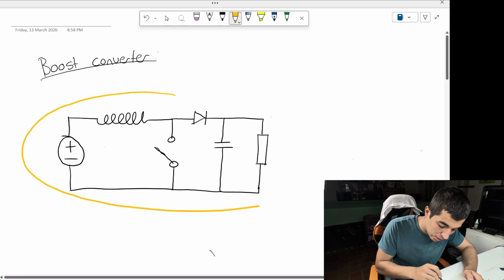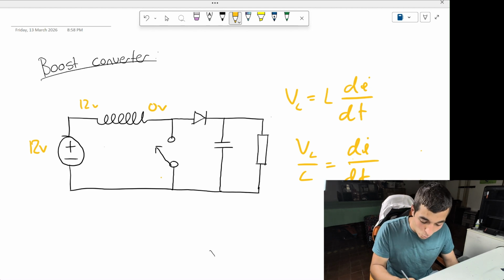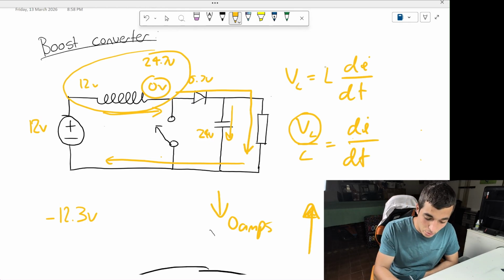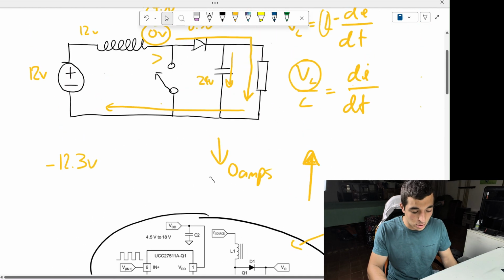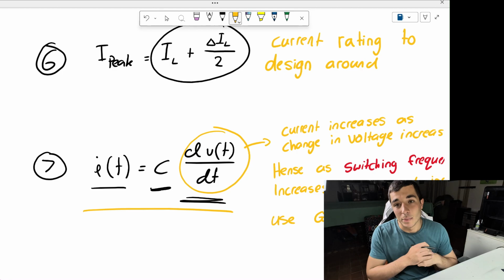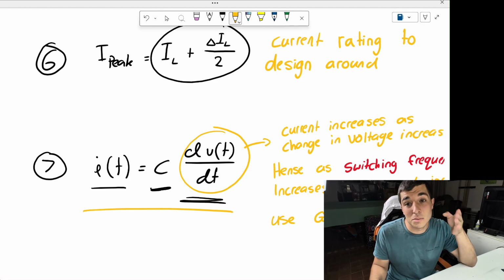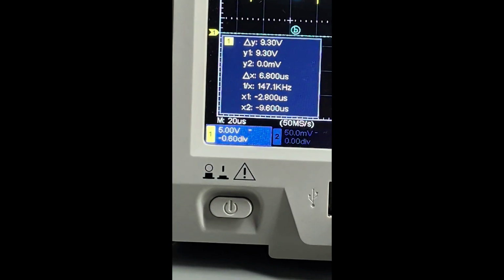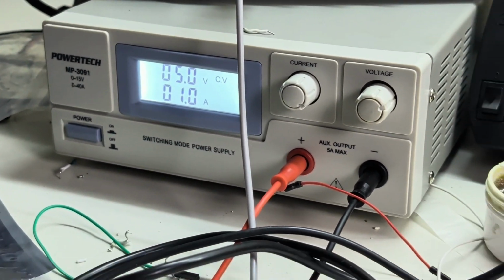How I built a boost converter (Mistakes you should avoid)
I built a boost converter from scratch… and it didn’t go exactly as planned.

In this video, I walk through how a boost converter actually works, the key components involved, and the mistakes I made along the way. If you're trying to step up voltage (like turning 9V into something much higher), this is a practical, real-world look at what to expect.

I cover:
• How a boost converter increases voltage
• Inductor behaviour and switching basics
• How to design your very own boost converter
• How to build a boost converter on solderful breadboard

This isn’t just theory; this is what happens when you actually build one. If you like this content, stick around for more practical engineering builds from scratch